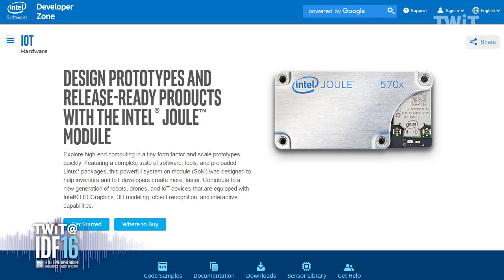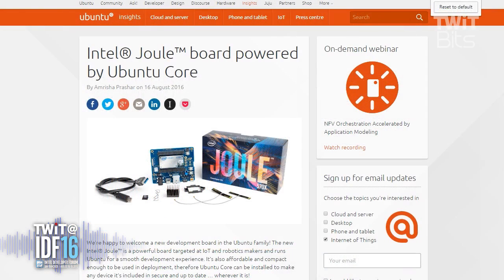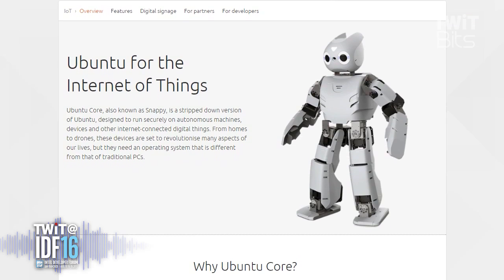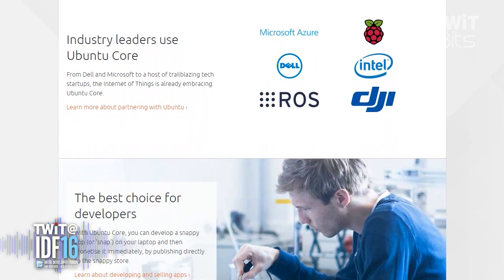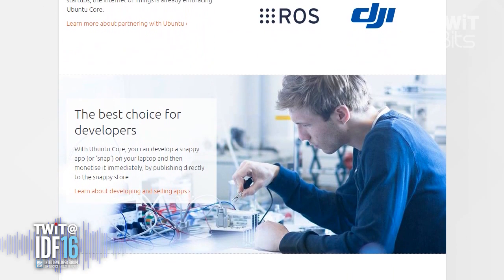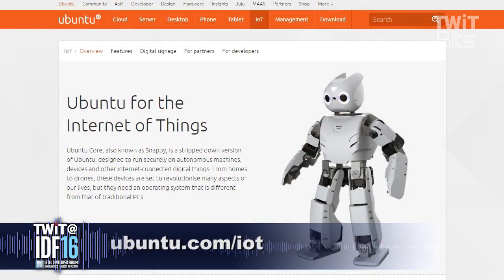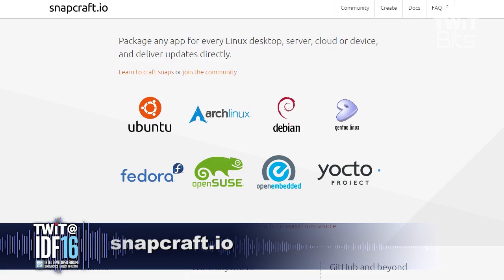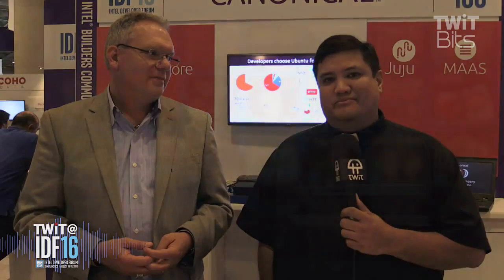Ubuntu For The Internet of Things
Fr. Robert Ballecer talks to Jon Melamut of Canonical on Ubuntu's solutions for the Internet of Things.